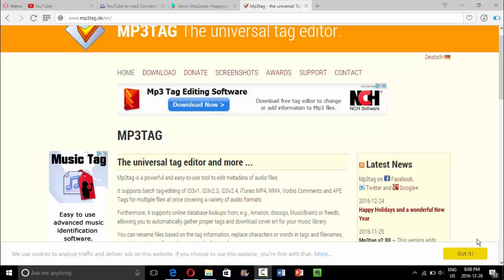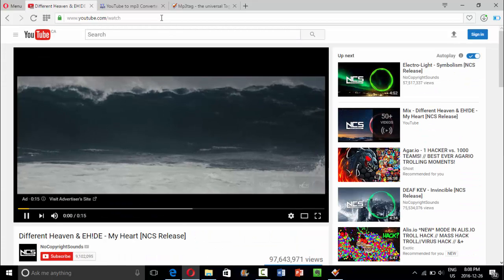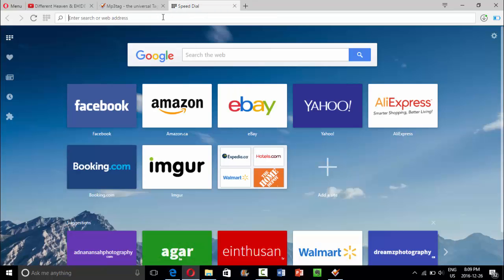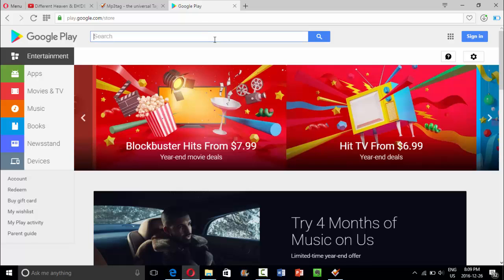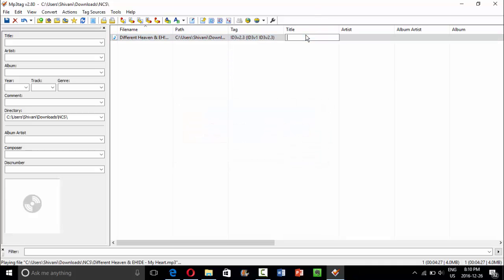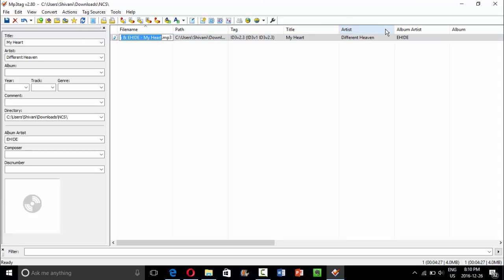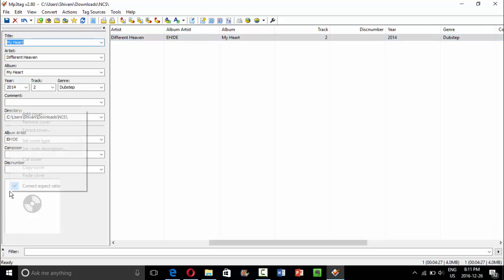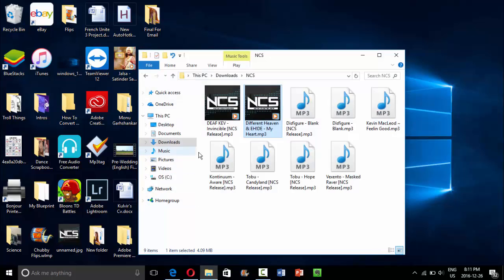How to Download Music with Album Art FREE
Hey Guys! We upload videos weekly on games, tutorials and more. It takes a lot of effort to make these videos and we really hope you enjoy them. We use many different software to record our high quality videos. All of the software we use will be listed below as well as their links to download them.
Screen Recorders:
Audio:
We use an iOS application called iTalk to record most of the audio in our videos.
We also use Audacity to improve audio quality.
Video Editing:
As well as iMovie
 Custom Thumbnails:
Photoshop CS6
Phonto
(Official Designs)